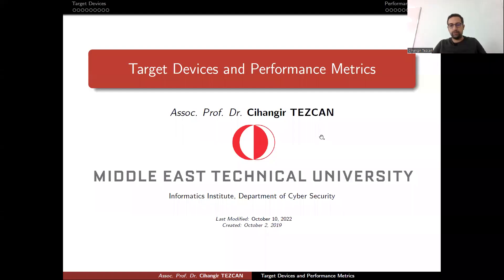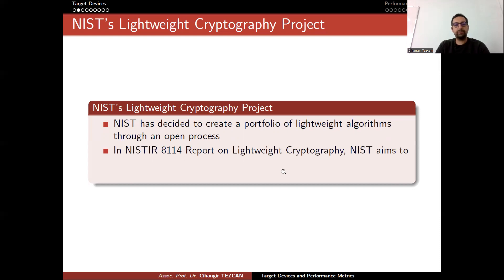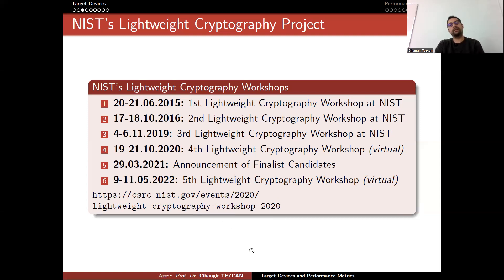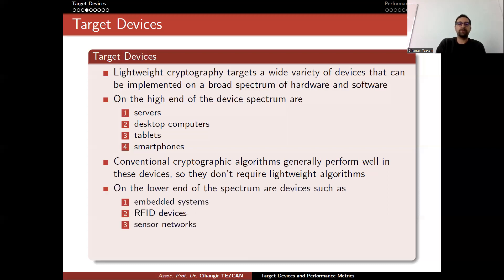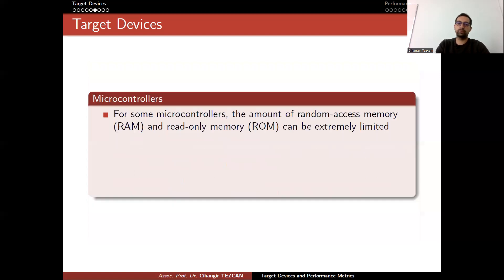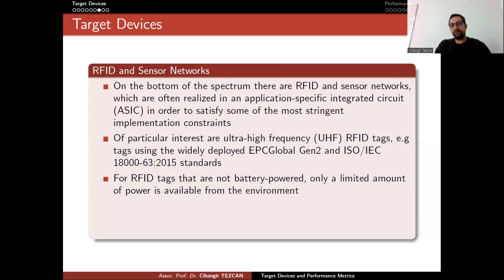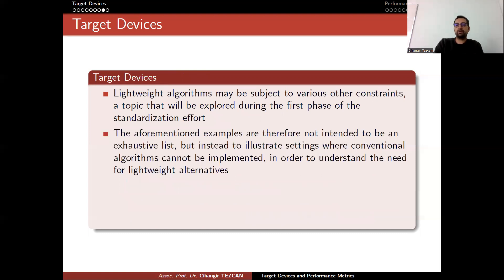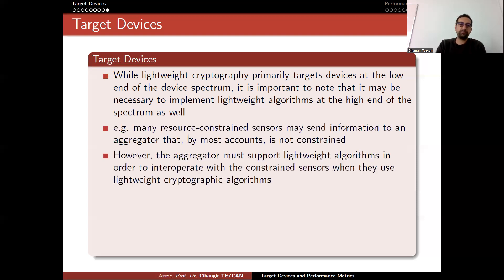Target Devices of Lightweight Cryptography